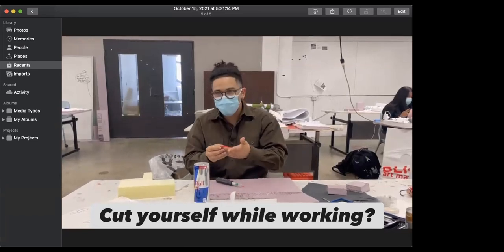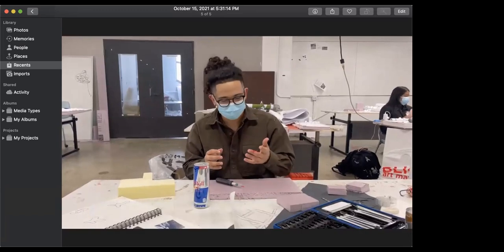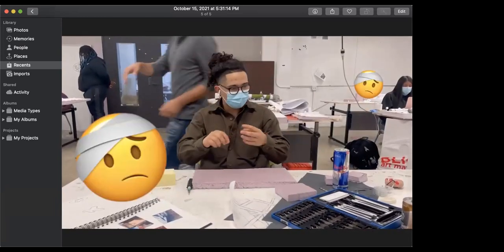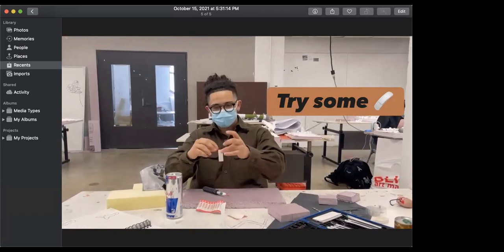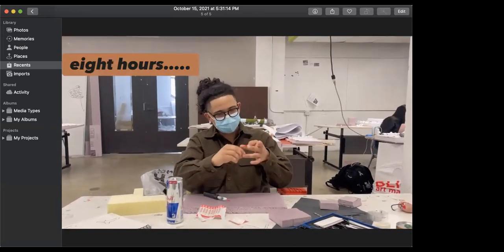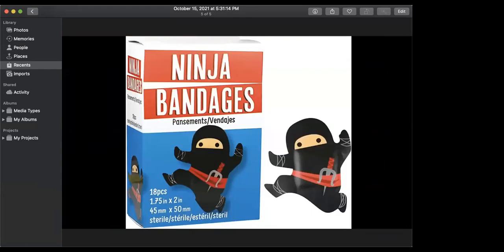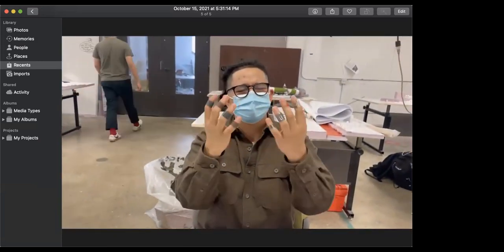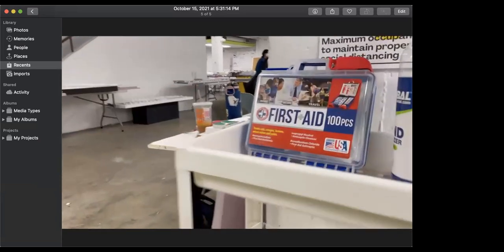Open Studio: Architecture as Territory, Fall 2021 (October 15, 2021)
Open Studio: Architecture as Territory
Arch 365 • Clare Lyster, Zehra Ahmed, Barbara Materia, Allison Newmeyer, and Antonio Torres
Friday, October 15, 5:30pm

This Friday, we visit the third-year undergrad studio, Architecture as Territory. The studio focuses on a sixty-one-mile stretch of the Illinois & Michigan Canal from Joliet to La Salle, Illinois. After mapping the territory, students are working with one of five sites to develop an architectural prototype—a visitor center meets community hub, with interior and exterior programs from camping to beekeeping.

For more about the School of Architecture and our programs, visit arch.uic.edu.